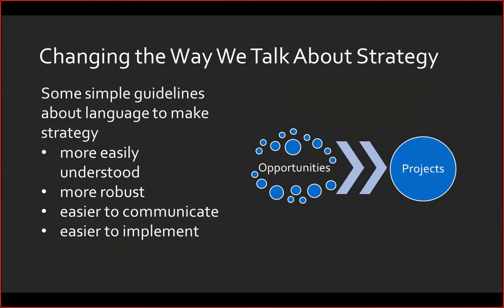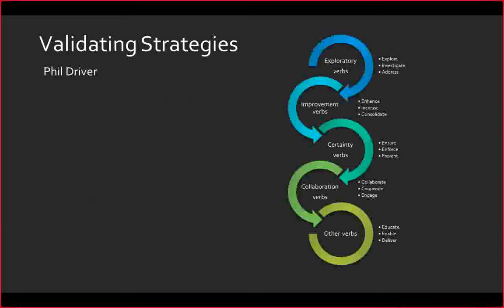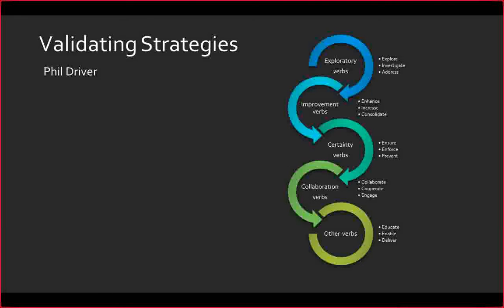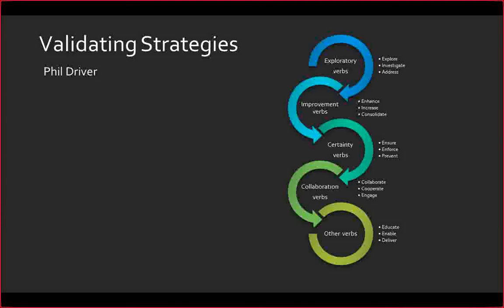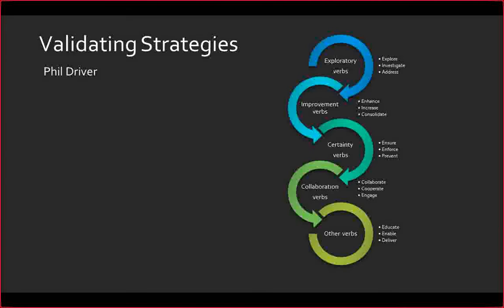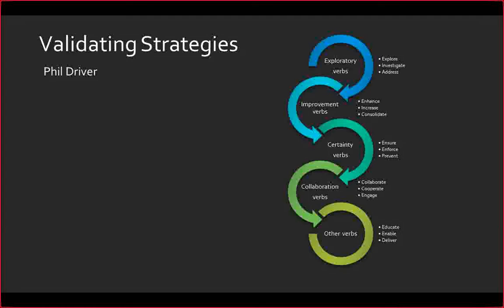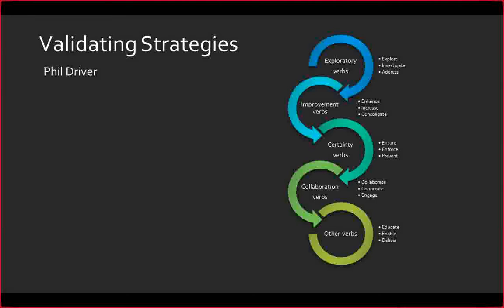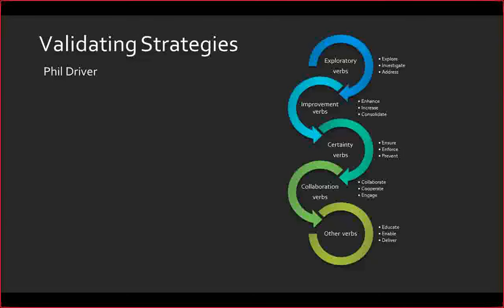Scatterwork guest: How do we Talk about Strategy?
Should we change the way we talk about strategy?

Most people don't understand strategy. It may sound obvious but the reason why many strategies are never realized is that most people in large organizations don't understand what the strategy means, even if they know of its existence.

Senior managers assume that their employees understand them when they talk about strategy. Unfortunately this is rarely the case and indeed strategies are often articulated in a way that makes them impossible to deliver.

My name's Jonathan Norman. I published nearly 120 books on projects and programs for Gower Publishing and I wanted to talk to you about the subject of strategy.

Have a look at some of your current strategies. If they aren't as effective as they could be, it may well be because they're written in a language which is far too vague and fails to understand the role of the users in the equation.

Or perhaps on the other hand they are hugely detailed and run into pages of documents so that even the most enthusiastic employees
struggle to see the wood for the trees.

I have used the ideas in Phil Driver's Validating Strategies to highlight some of the most common problems associated with the way we talk about strategy.

Exploratory Verbs:

Words such as explore, investigate and address are exploratory words. They are useful in early-stage high-level aspirational strategies when the main work essentially involves framing and sense-making the opportunity that the strategy will endeavor to see.

But as strategies move from the aspirational to the more operational, they  are of much less value and can signal a delaying tactic to avoid taking concrete action. And using further reviews or investigations to give an impression of useful activity.

Improvement Verbs

Because they point to the need for change but their main shortcoming is that they provide no indication of how that change will be implemented. Think of words like enhance, improve, increase and consolidate. These are all words in this category and all require more specific action-oriented verbs as well as measurable targets before
they can be used at an operational level.

Certainty Verbs

Certainty verbs appear to convey confidence that the strategy will have the desired effect but they are generally illusory. One of the most popular of these verbs is "ensure". However comforting the word, there is no such project action as "ensure". Organizations may take actions which have a high likelihood of producing the desired result but they cannot ensure that the community will use the outcome nor can they ensure the benefit.

Collaboration Project Verbs:  Collaborate, cooperate, engage have become popular as words in recent years, particularly in the public sector where there's been a belief that
collaboration, cooperation and engaging are universally good things.  This means that they often appear in strategy documents with little indication why they will add value to a strategy or how they will be applied in its implementation or development.

Perhaps unsurprisingly, the repeated theme in all of this language involves
exaggerated claims for certainty, outcomes and benefits of projects that will deliver the strategy. It's only human nature to express confidence and show a tolerance for risk and uncertainty. None of this language is wrong or bad in itself. The danger lies in the meaning that's intended.

Now this communicates a strategy to stakeholders and strategies that
misuse this language create an environment for projects that are challenge before they've even started.